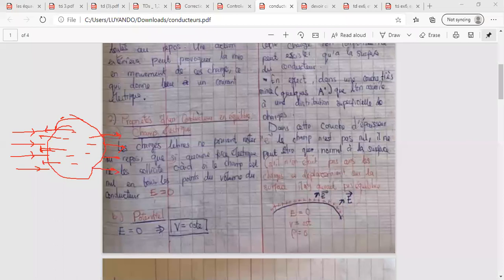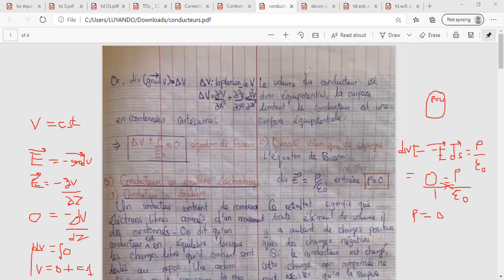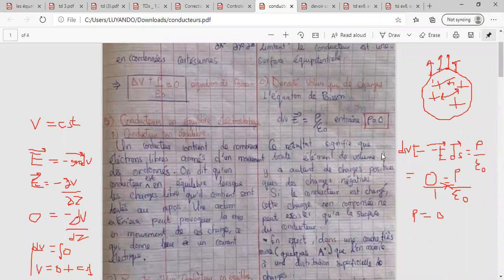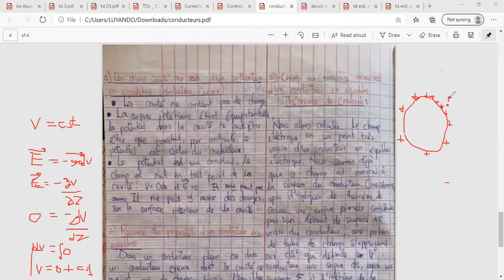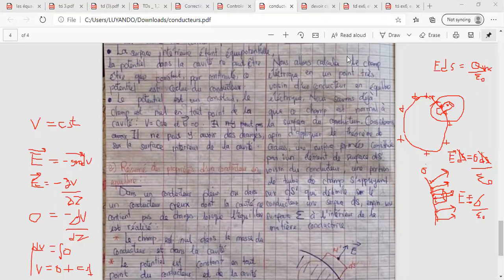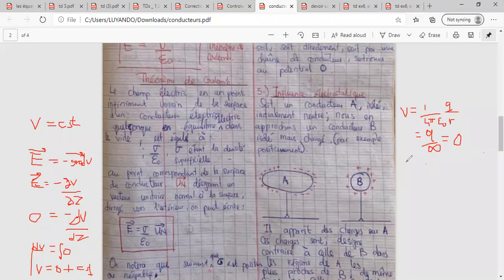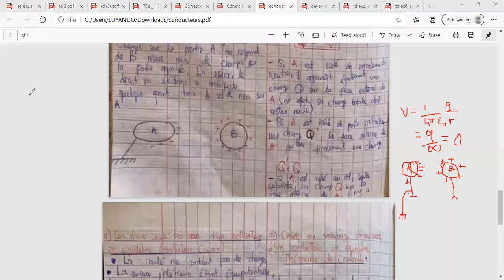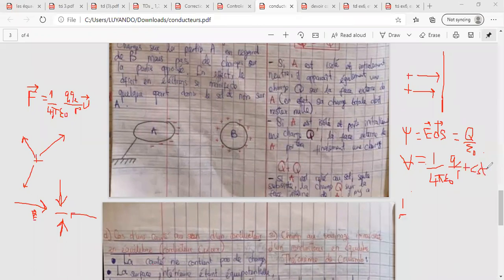ÉLECTRO STATIQUE || ÉLECTRO MAGNÉNTO STATIQUE || CONDUCTEUR EN ÉQUILIBRE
CONDUCTEUR EN ÉQUILIBRE